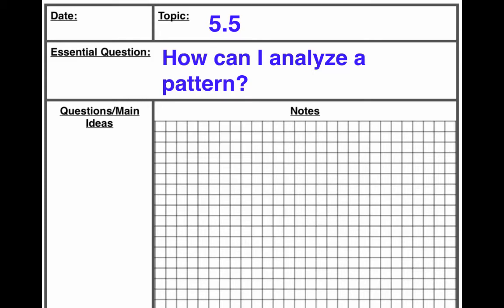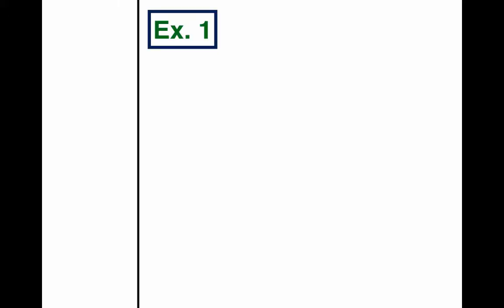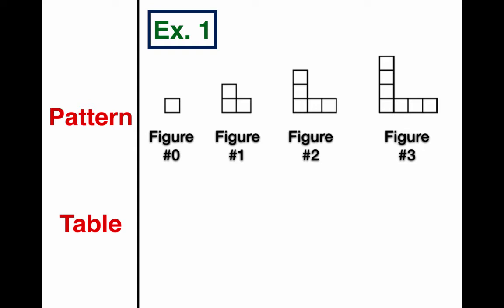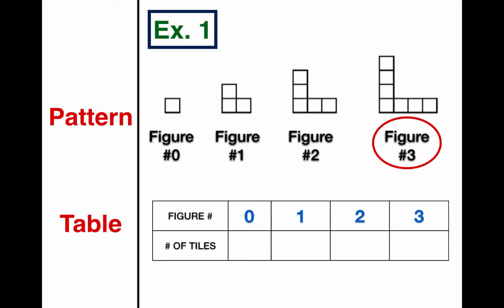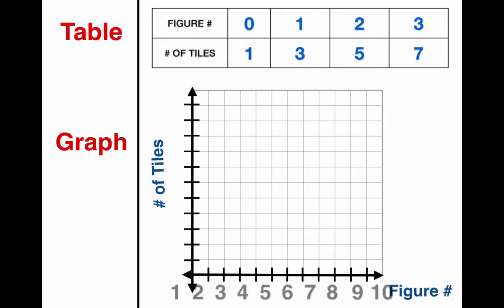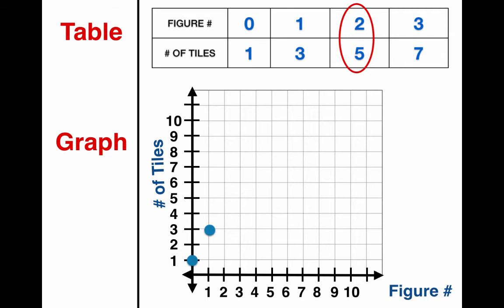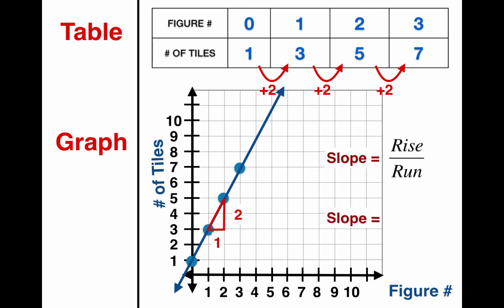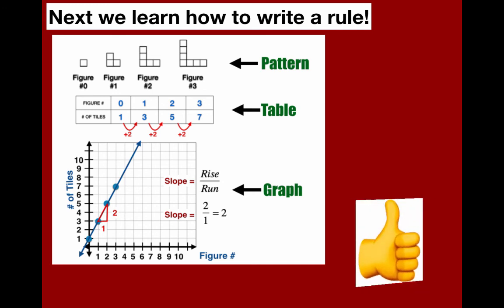5.5(D) Intro to 4 Representations (K)